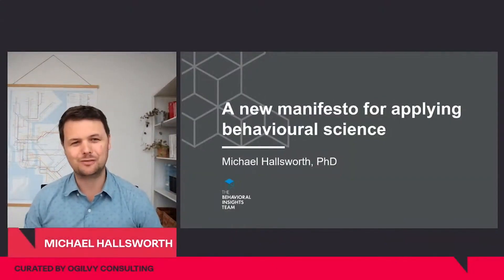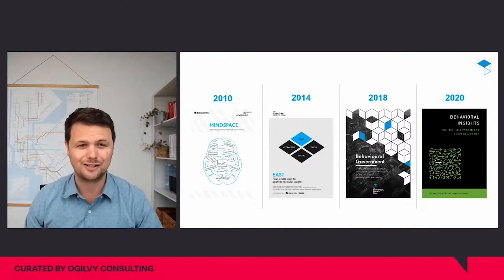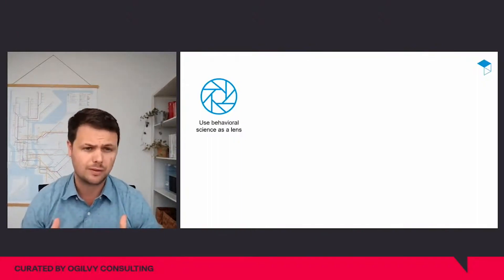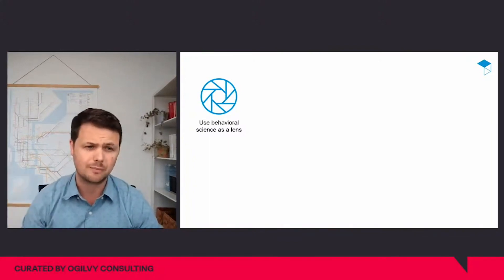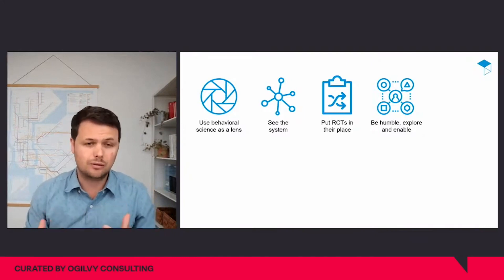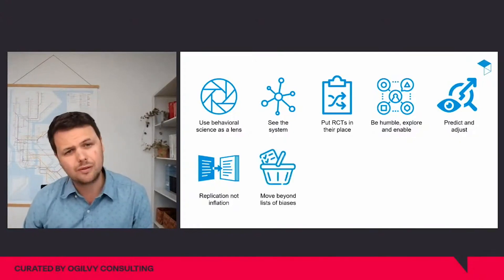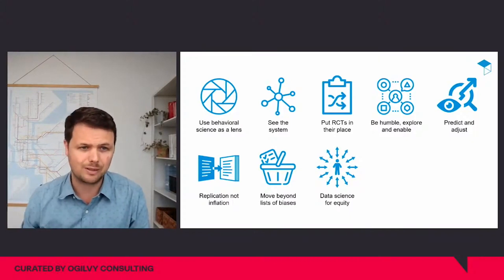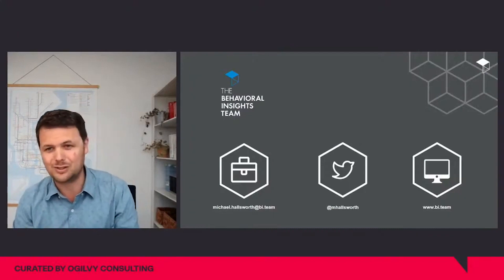Michael Hallsworth - A New Manifesto for Applying Behavioural Science | Nudgestock 2021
Michael Hallsworth talks about how we can use behavioural science as a lens and move away from using it to create tight and discrete interventions.

Nudgestock is the can't-miss festival where creativity and behavioral science intersect.

It's a day to think differently. The annual festival, curated by Ogilvy Consulting, features a wonderfully eclectic mix of talks and case studies from some of the leading thinkers and practitioners in the worlds of behavioral science, marketing and creativity.

Introducing Ogilvy Consulting’s Behavioural Science Practice

At Ogilvy Consulting, we work to creatively apply behavioural science insights to solve the world's most pressing and interesting challenges.

Whether tasked with improving the security of Europe's busiest airports, changing how people interact with the world's most popular social media or leading sustainability projects across the globe, we create effective interventions, communications and experiences for public, private, and third sector clients.

A magical combination of science and creativity, we are a unique global team of psychologists and behavioural economists embedded within the Ogilvy network. We bring proprietary tools, proven experience, expert facilitation and the power of Ogilvy creativity to unlock the hidden 'psychological power' within our partners' brands and channels.

We create unseen opportunities that generate giant impact.